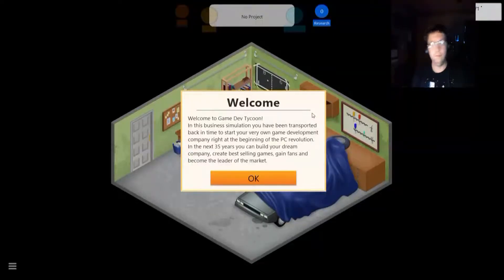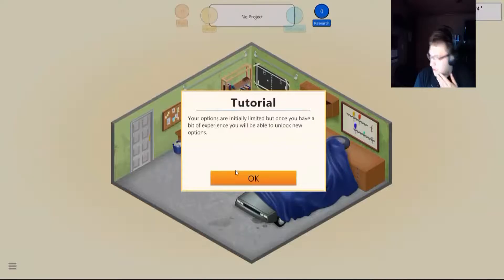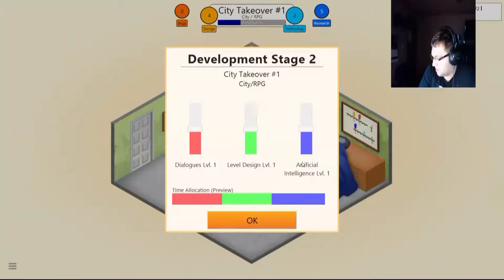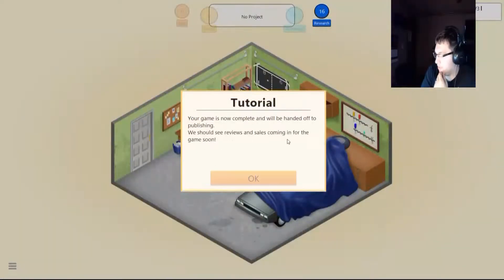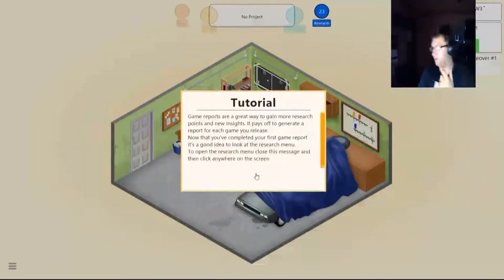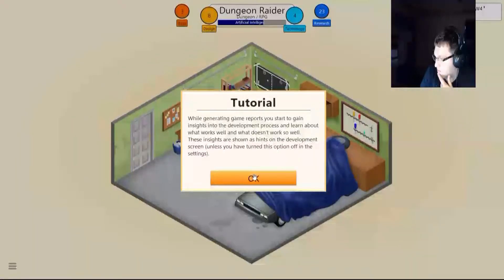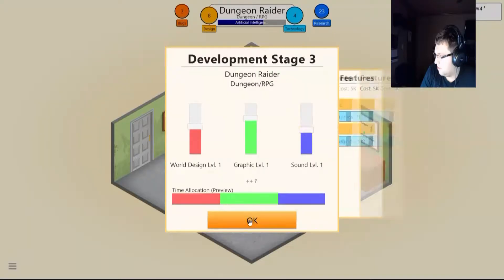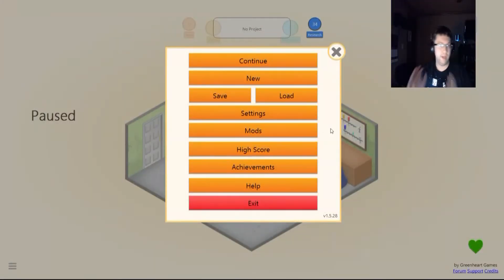Game Dev Tycoon : Starting Bunker Studios